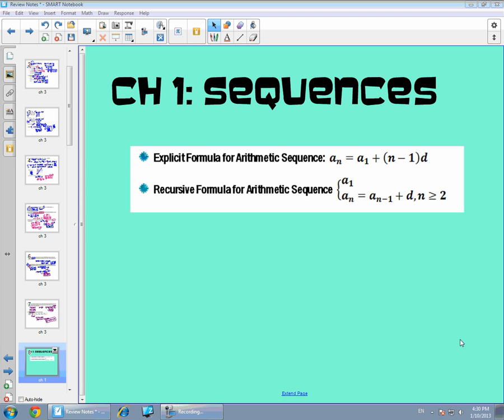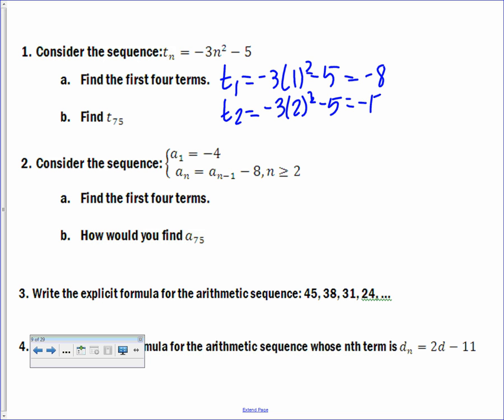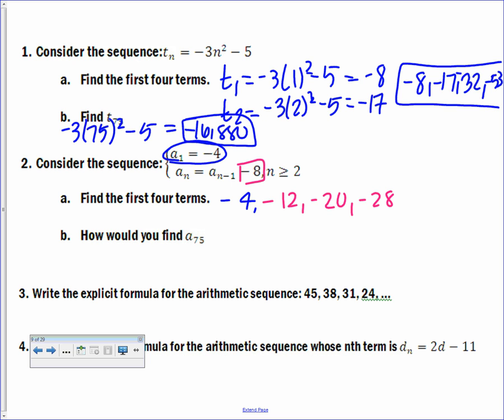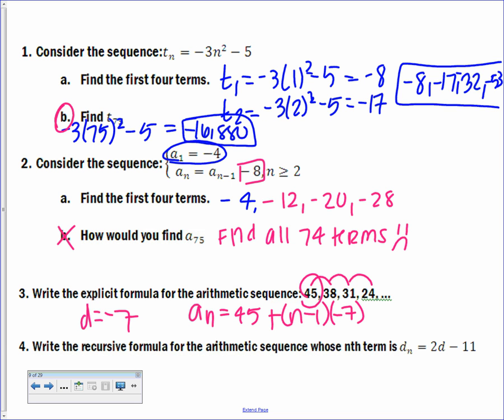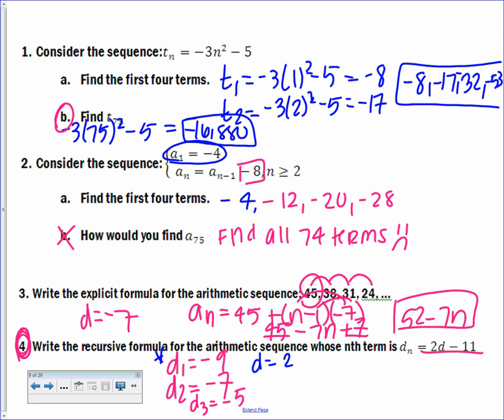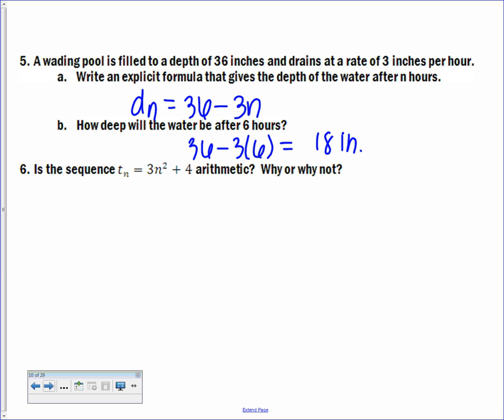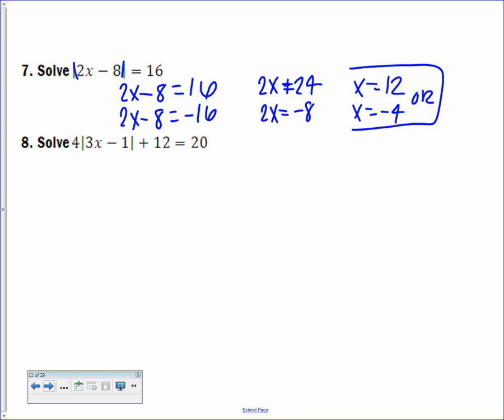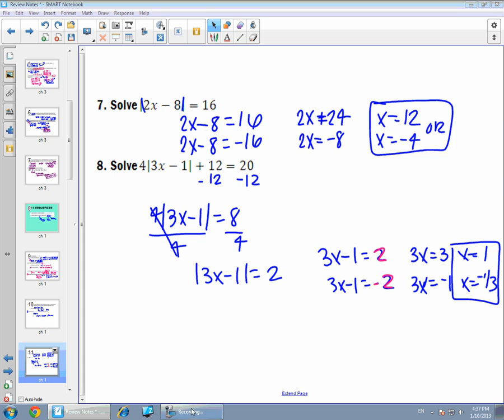CH 1 NOTES